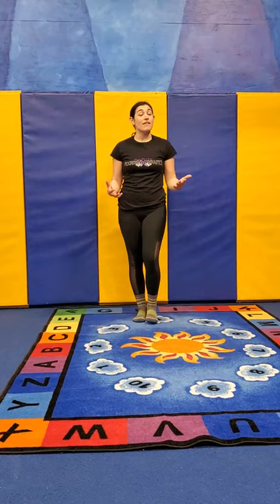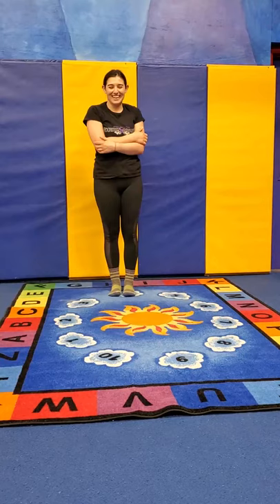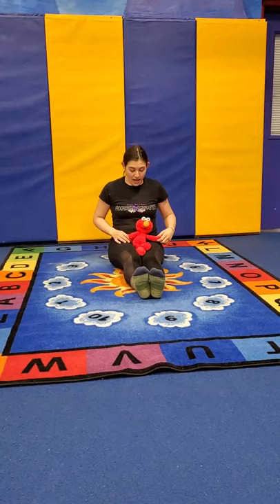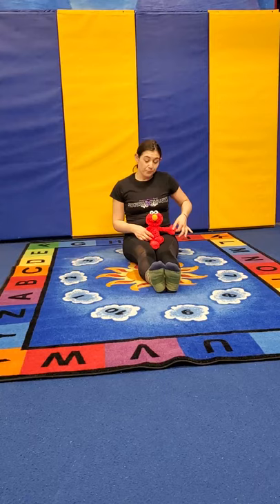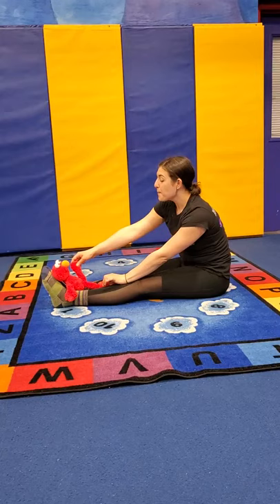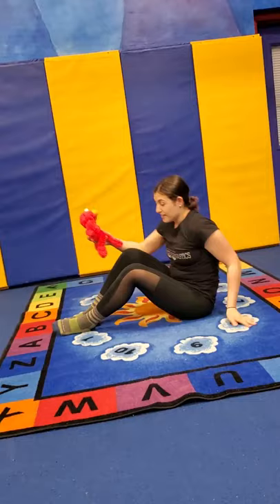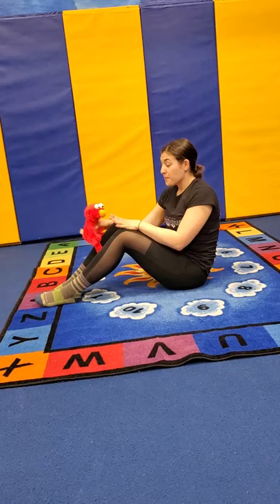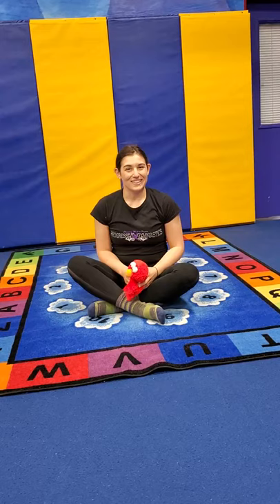Toddler Stretching with Elmo!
This warm up and stretch are great for your toddler to get their blood flowing. It is important to generate the circulation of blood in their muscles and joints in ways that may not be in their typical movement patterns. This is also a great opportunity to spend some quality loving time with your toddler!